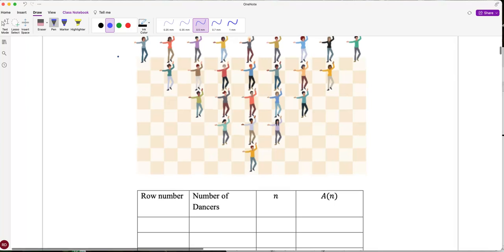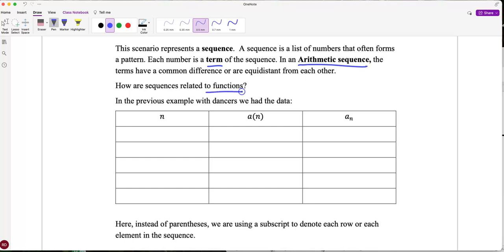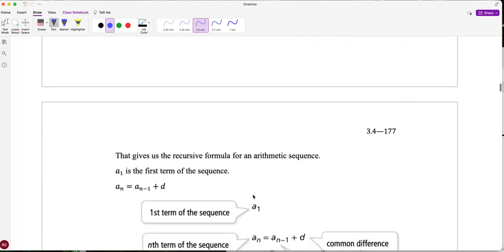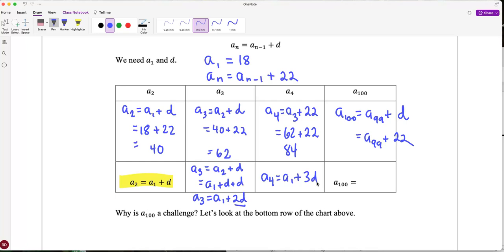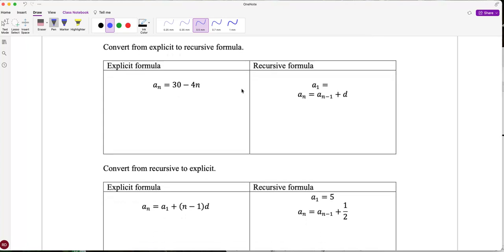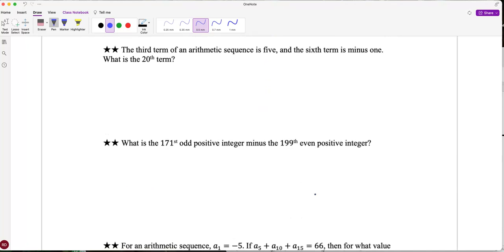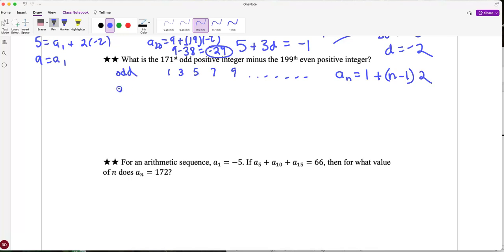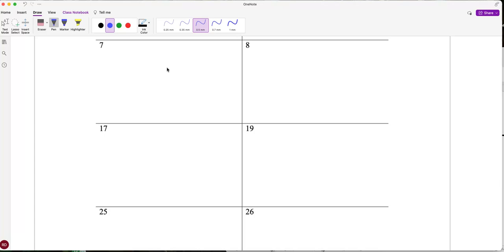3.4 Day 1 Arithmetic Sequence Algebra 1 2025